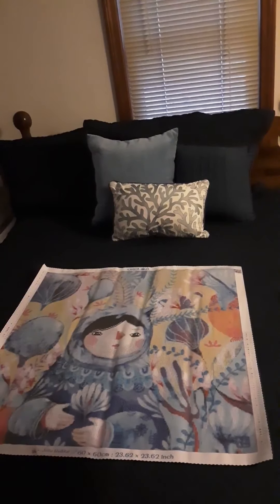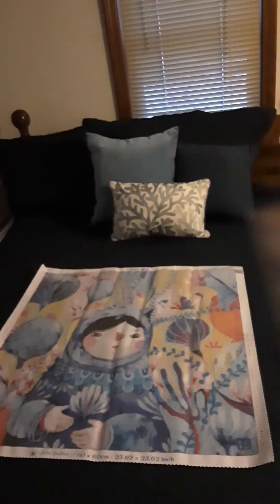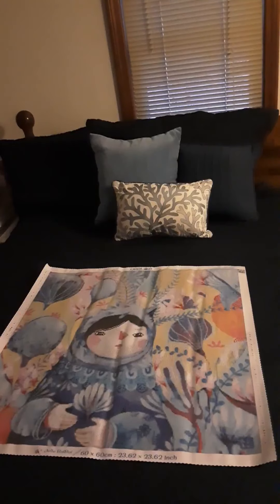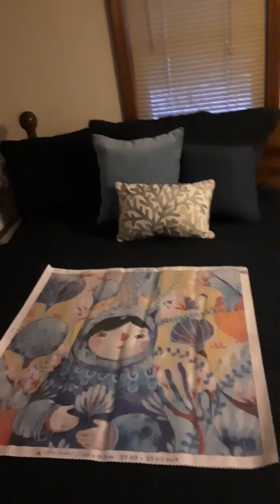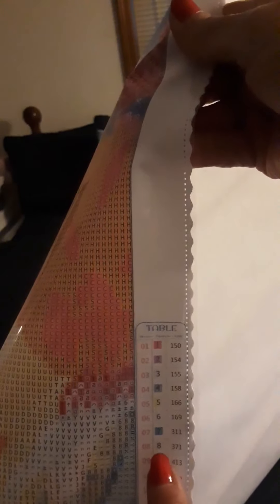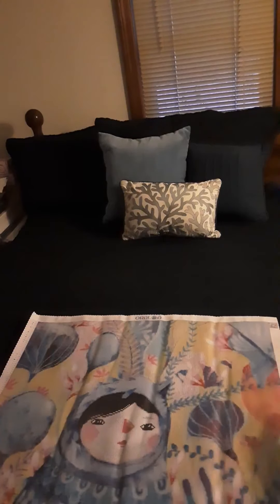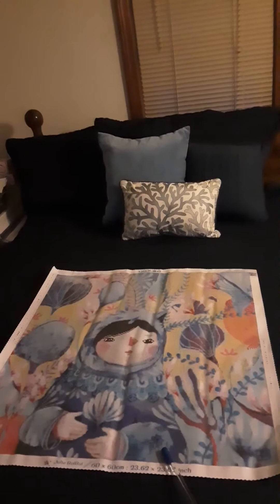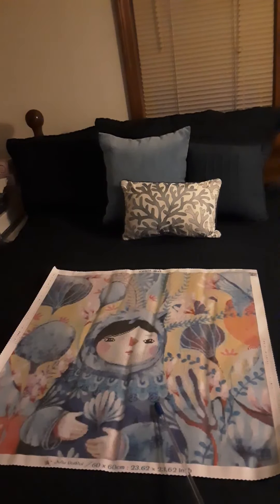Unboxing Oraloa 8 ABS?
Bui Bui by Julie

🐌 I love snail mail too!